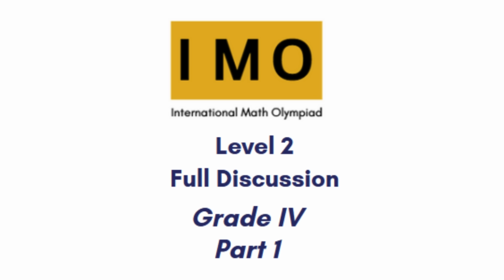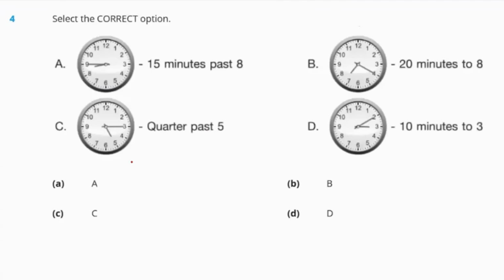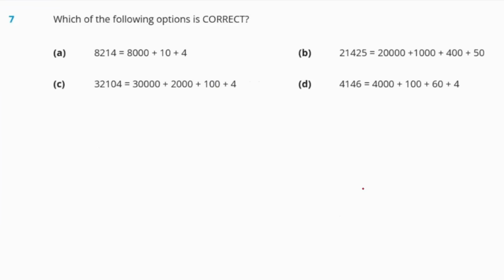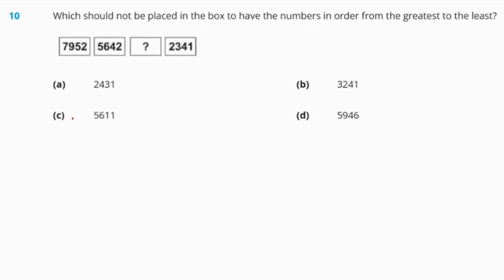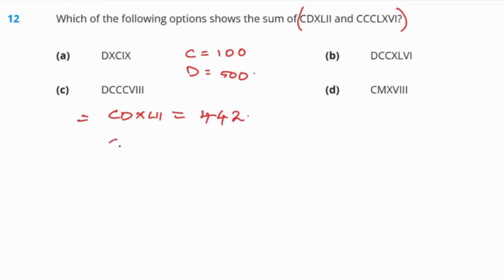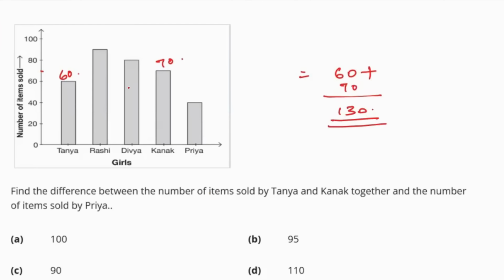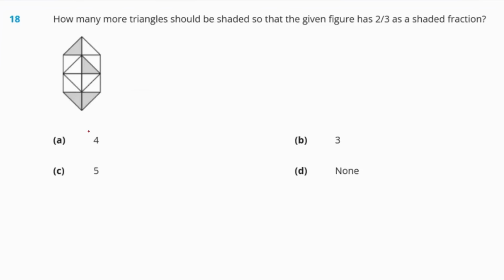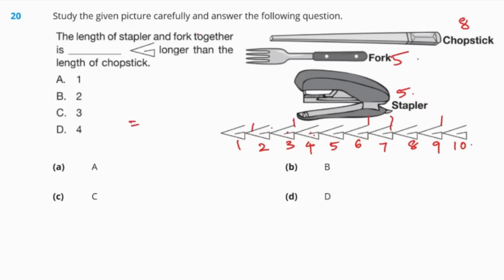International Math Olympiad (IMO) Level 2- SOF previous year paper for Class 4 - Part 1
This video is Part 1 of the International Math Olympiad (IMO) Level 2 Previous Year Paper for Class 4, providing comprehensive solutions and expert discussions. Our mentors simplify complex questions, enhance understanding of mathematical concepts, and share effective strategies to tackle challenging Olympiad problems. This session is designed to build confidence and help students excel in the IMO Level 2 exam.

What’s covered in this video:

Step-by-step solutions for IMO Level 2 Class 4 questions (Part 1)
Easy-to-follow explanations for advanced problems
Strategies to improve problem-solving and time management
Insights to perform better in Olympiad exams
Gear up for the IMO Olympiad and boost your preparation with us!